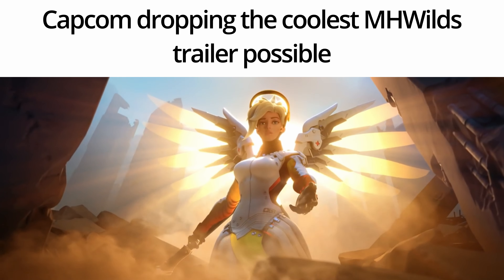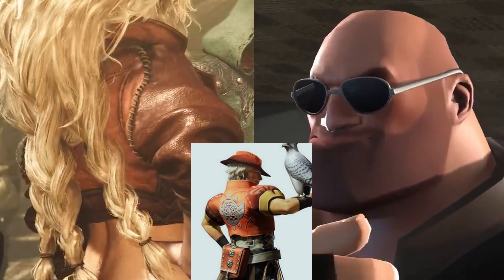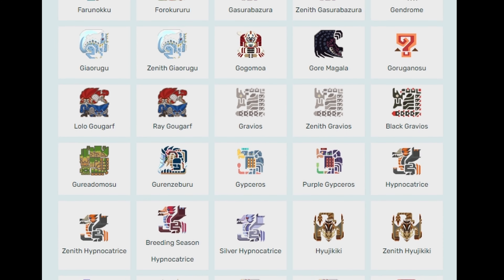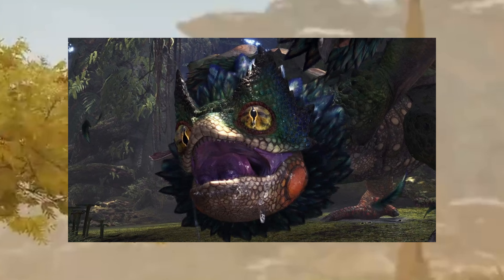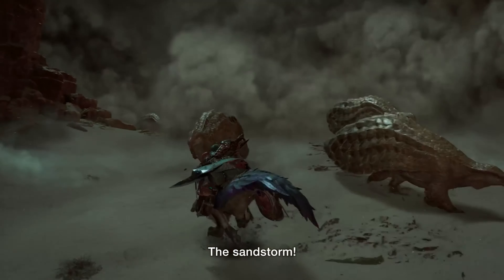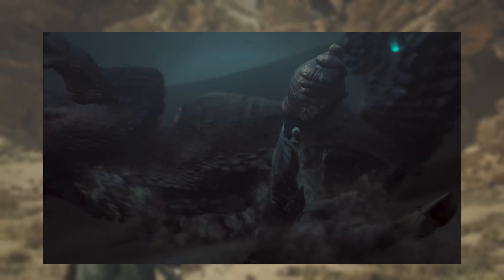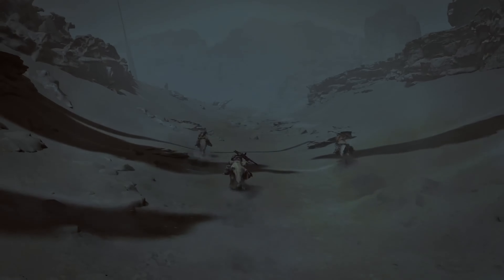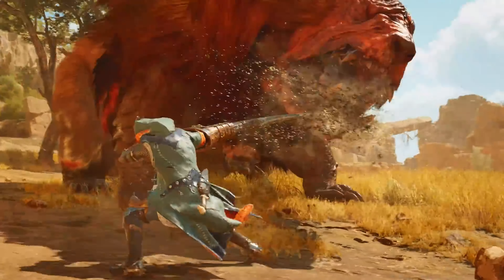Monster Hunter: Wilds | Trailer Breakdown & Speculation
I didn't want to pump out a reaction video, so I took the opportunity to look into the trailer.
This was also an experiment with editing that I'm hoping to blend into my main videos to make them more enjoyable.

Let me know if I've missed anything, down in the comments!
Happy Hunting!!!